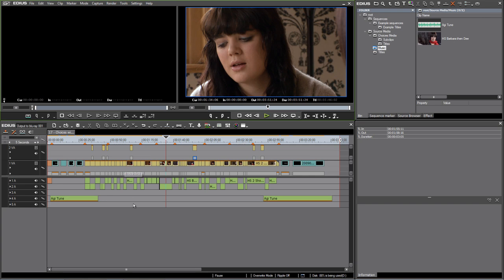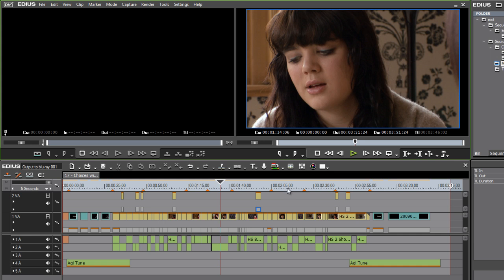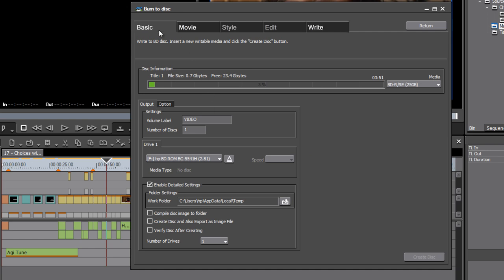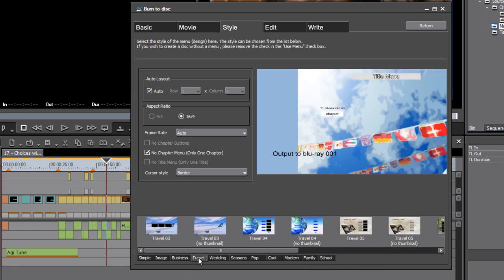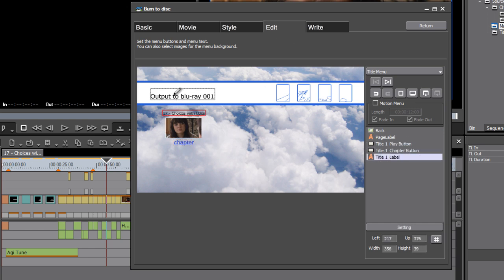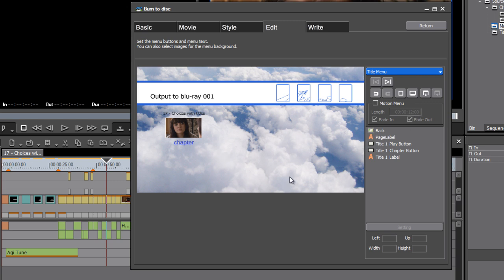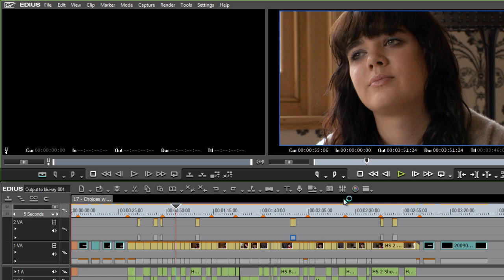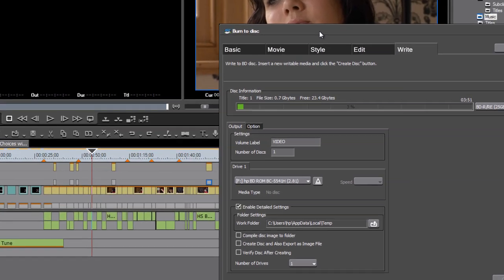EDIUS 7: Output to a Blu-ray Disc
Built right into EDIUS is a comprehensive DVD and Blu-ray authoring system that can use contents of your timeline to transcode, create chapters, add menus, and set up interactivity before burning a disc, or creating an image file to use for mass duplication later. This advanced tool has quick, easy options or more advanced detailed controls -- you choose.

If Burn to disc is grayed out, it means the format of your project is not a supported disc format (DVD or Blu-ray). Output your project as a file (Grass Valley Lossless) in its current format then open a new project in a disc-compatible format (DVD or Blu-ray and the frame-rate for your region). Place your project on the new timeline and then burn to disc. If you don't know the allowed disc formats, (see Supported Video Formats chart)